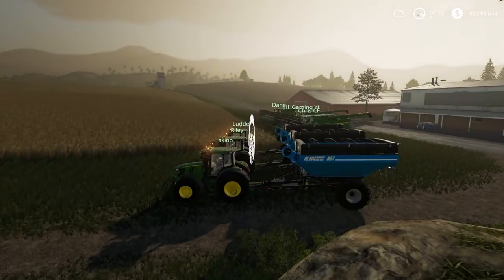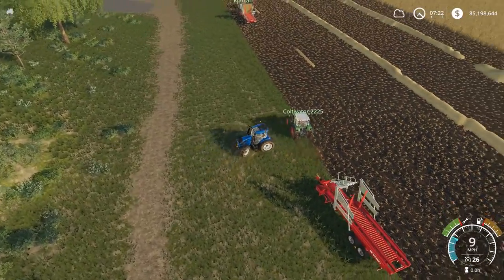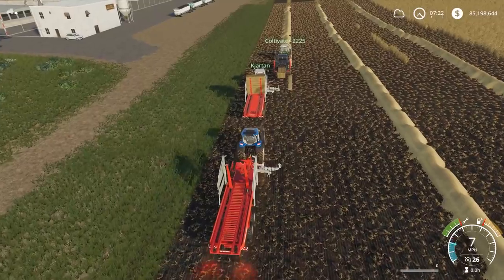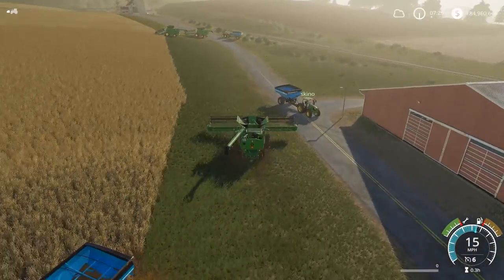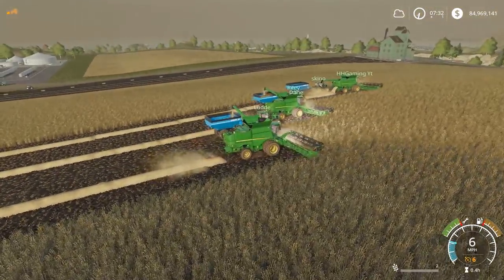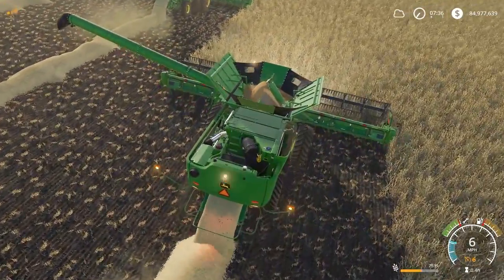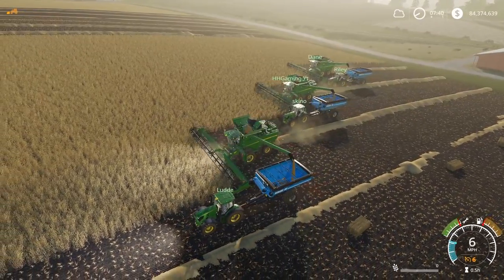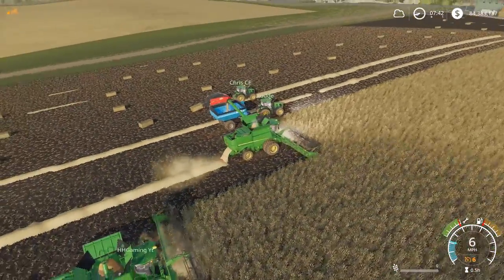Biggest Multiplayer Farm Crew Harvest Biggest Fields | Farming Simulator 19 Gameplay